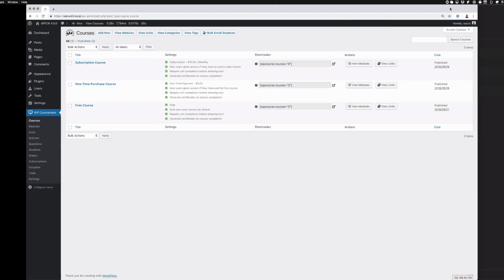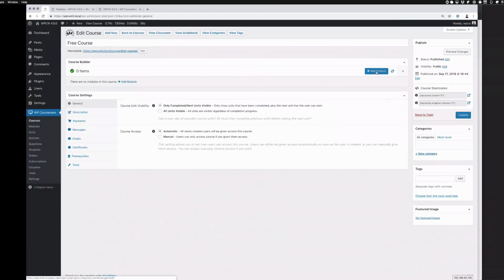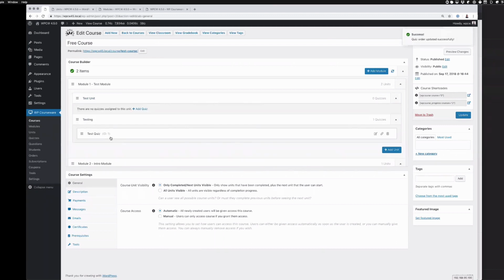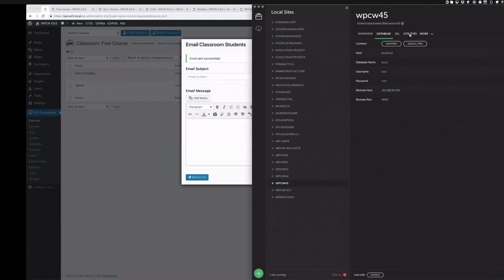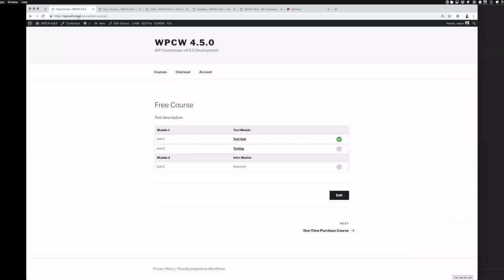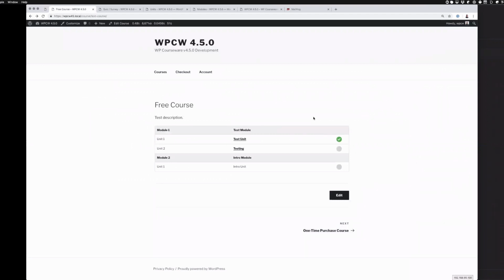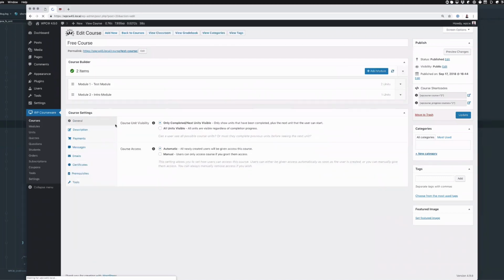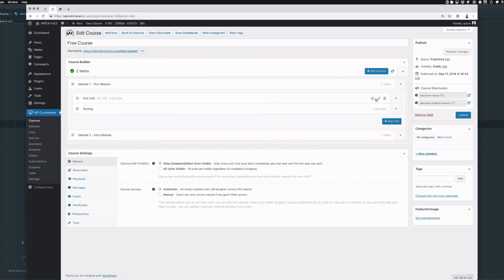How to use the WordPress course builder plugin - Fly Plugins Office Hours October 2018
Here are some of the question we address in this edition of Office Hours...

What are the options for a course dashboard and shortcodes for course outlines?

Checkout the latest version of the WooCommerce addon for WP Courseware which includes an endpoint for the course progress page as well as integration with WooCommerce Subscriptions and WooCommerce Memberships.

Does WP Courseware support file uploads?

Can you translate WP Courseware into Spanish?

What does the new course builder look like as well as the course on the front end?

Does WP Courseware have aMember integration?

Can WP Courseware handle member management, funnels, landing pages, payment processors, course delivery?